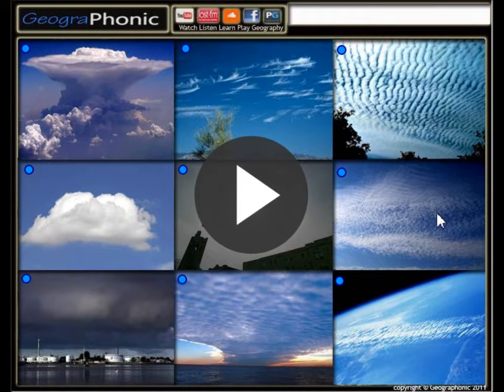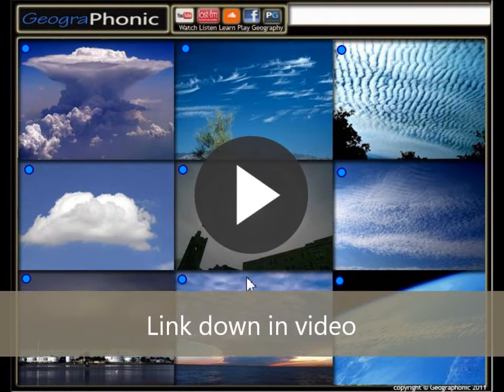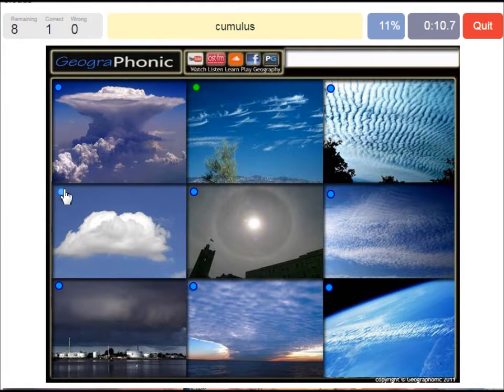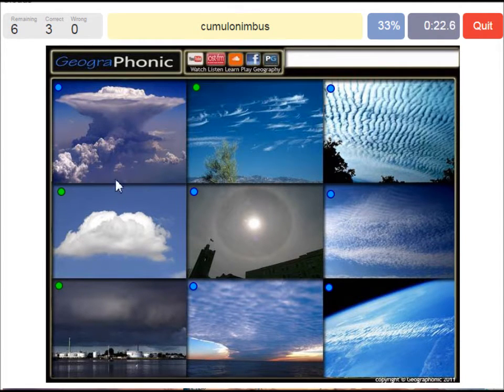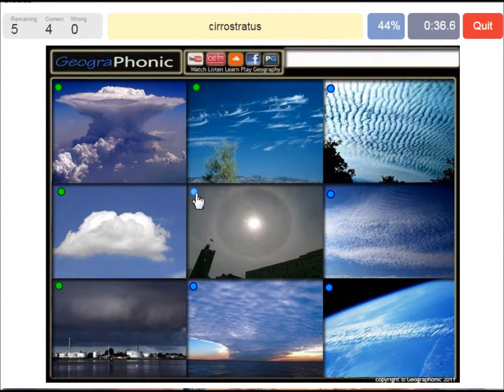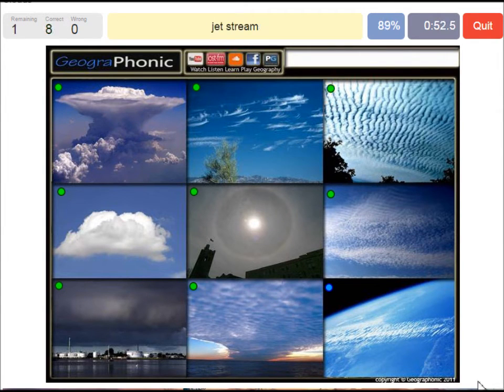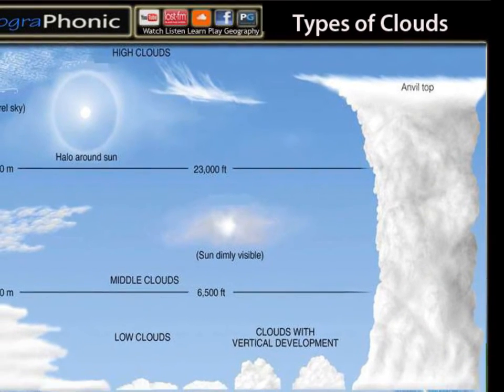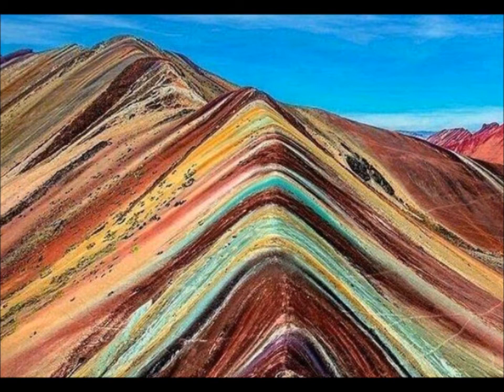Common types of clouds in beautiful pictures